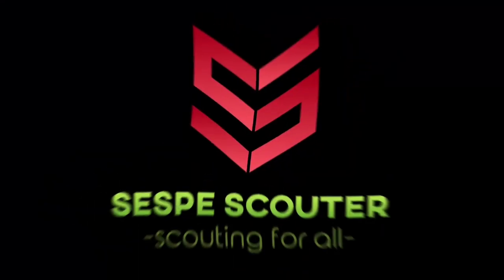Fall Fun! Whittling Chip!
Whittling Chip can get boring with old fashioned soap carving. Here are a couple of ideas for teaching your Cubs about pocket knife safety with a fun fall theme!

If this is your first time on the channel, Welcome!

Thanks for joining us today.  I am a Scoutmaster for both Boy and Girl Troops, and a Cubmaster for a Family Pack.
I hope that the information provided on this channel will serve as a benefit to your experience as a Scouting Volunteer.

Scout Oath
On my honor I will do my best to do my duty to God and my country and to obey the Scout Law; to help other people at all times;
to keep myself physically strong, mentally awake, and morally straight.

A Scout is:

TRUSTWORTHY. Tell the truth and keep promises. People can depend on you.
LOYAL. Show that you care about your family, friends, Scout leaders, school, and country.
HELPFUL. Volunteer to help others without expecting a reward.
FRIENDLY. Be a friend to everyone, even people who are very different from you.
COURTEOUS. Be polite to everyone and always use good manners.
KIND. Treat others as you want to be treated. Never harm or kill any living thing without good reason.
OBEDIENT. Follow the rules of your family, school, and pack. Obey the laws of your community and country.
CHEERFUL. Look for the bright side of life. Cheerfully do tasks that come your way. Try to help others be happy.
THRIFTY. Work to pay your own way. Try not to be wasteful. Use time, food, supplies, and natural resources wisely.
BRAVE. Face difficult situations even when you feel afraid. Do what you think is right despite what others might be doing or saying.
CLEAN. Keep your body and mind fit. Help keep your home and community clean.
REVERENT. Be reverent toward God. Be faithful in your religious duties. Respect the beliefs of others

The Outdoor Code
As an American, I will do my best to –
Be clean in my outdoor manners.
Be careful with fire.
Be considerate in the outdoors.
Be conservation minded

Scout Motto:
Be Prepared

Scout Slogan:
Do a Good Turn Daily

Cubmaster - Pack 3176
Scoutmaster - Troop 0179
Scoutmaster - Troop 1176
Chumash District
Ventura County Council
Boy Scouts of America